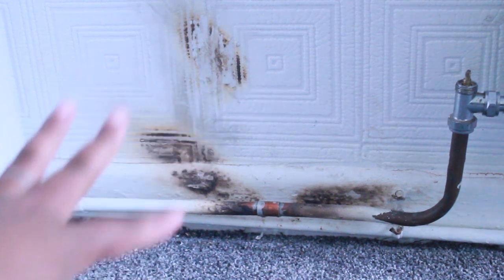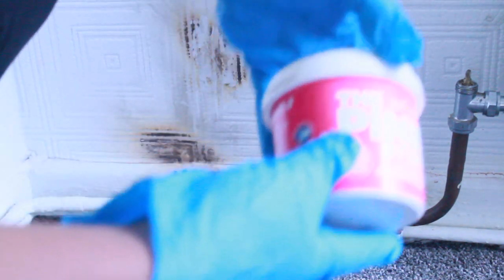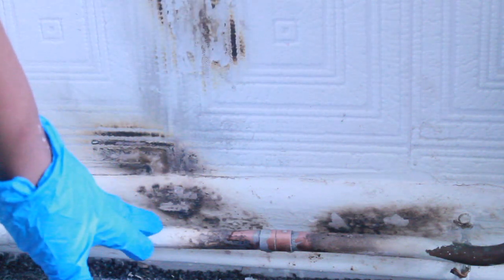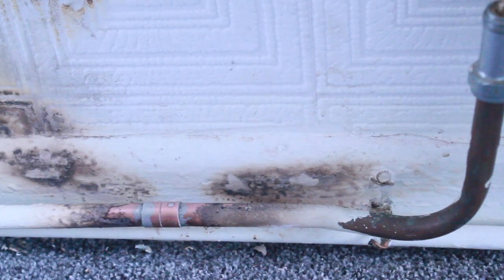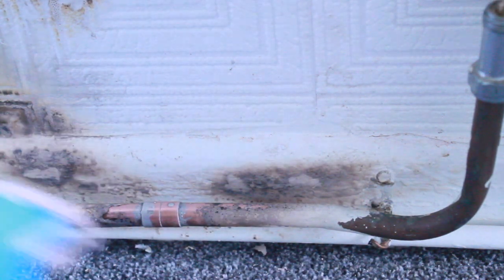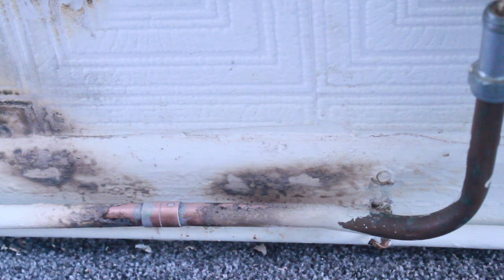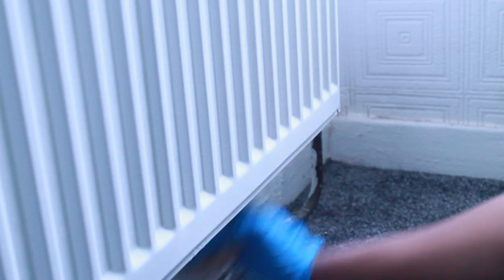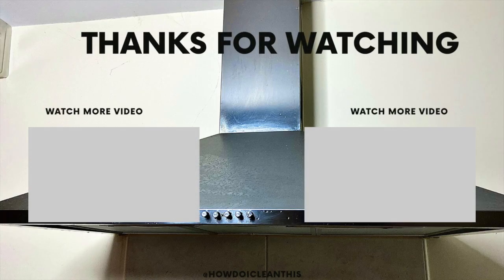RADIATOR REPAIR |CLEANING THE RUST FROM PIPES | REMOVE BURNT MARKS ON A RADIATOR